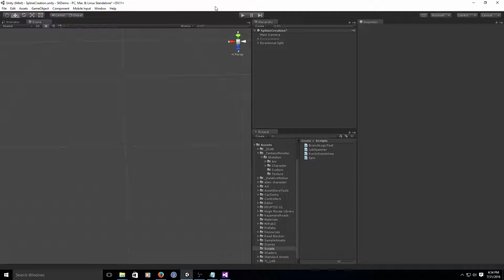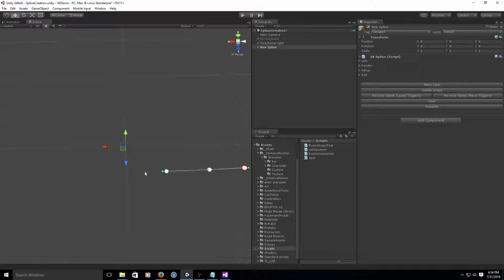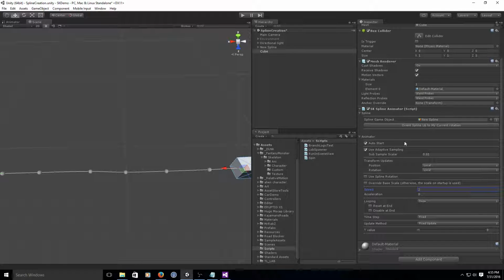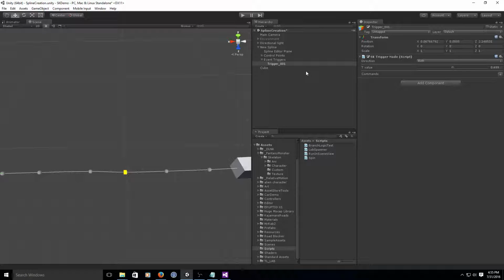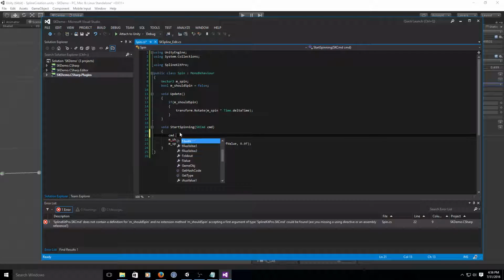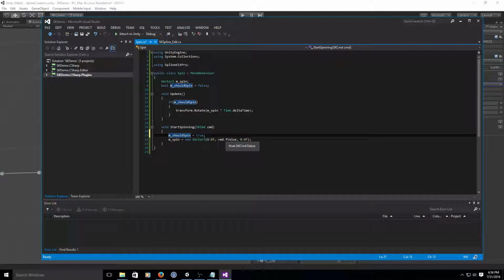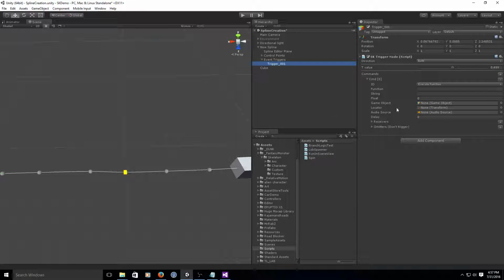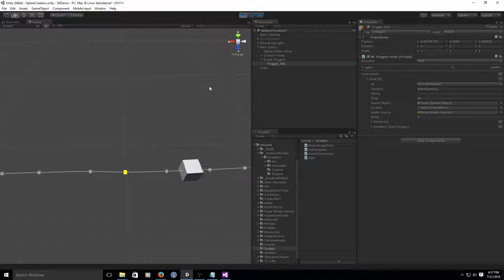006 003 CallingCustomScripts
Trigger Nodes Part 3. Calling your own custom scripts on a spline in Unity using Spline Kit Pro